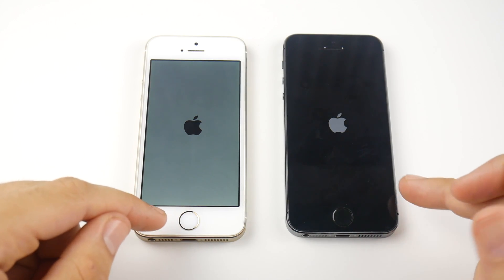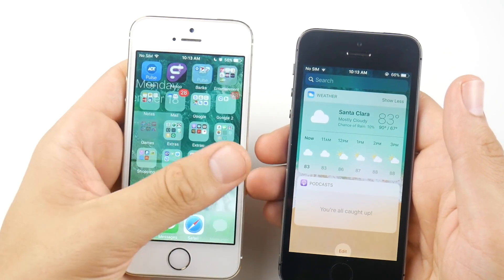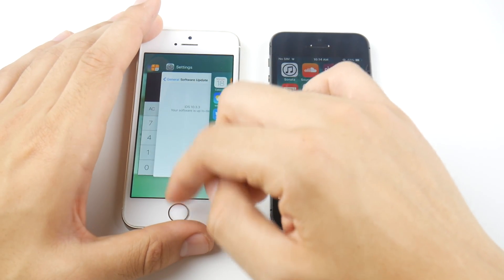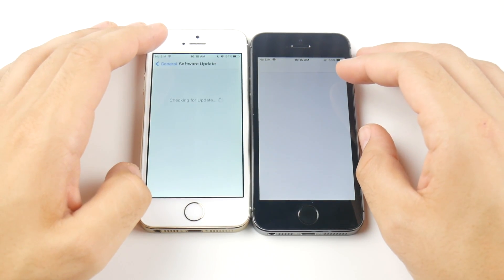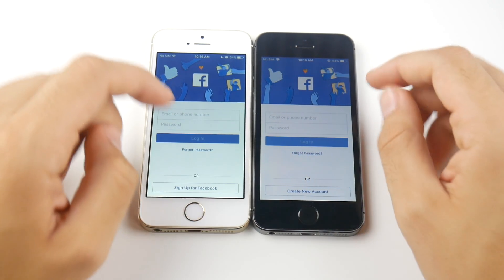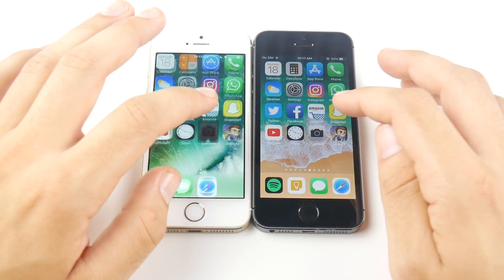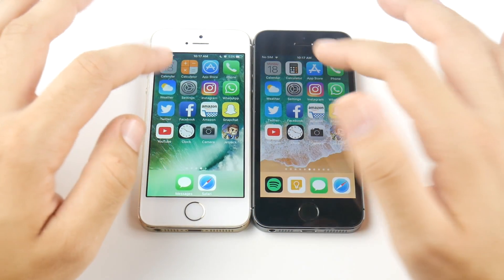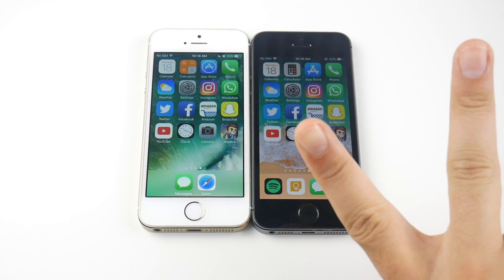iPhone 5S iOS 10.3.3 vs iPhone 5S iOS 11 Golden Master!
iPhone 5S iOS 10.3.3 vs iPhone 5S iOS 11 GM! Welcome to the final comparison between the 5S iOS 10.3.3 and the iOS 11 beta program of iOS 11. Official releases tomorrow September 19th, and in this video we take a look at how the iOS 11 gm build does against the last official iOS 10 build. Any questions, comments, concerns, feedback, leave them down below in the comment section of this video!